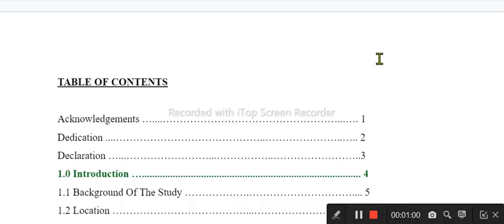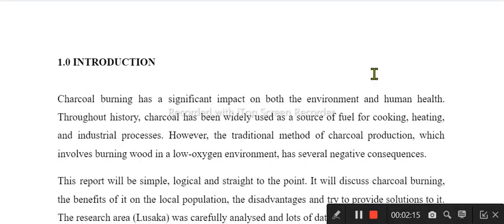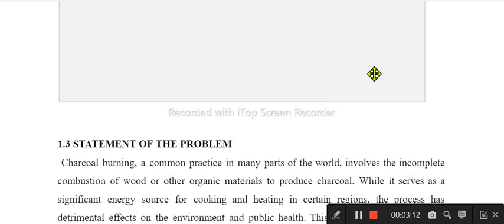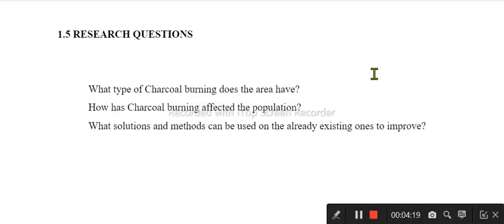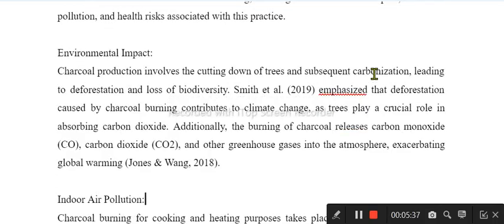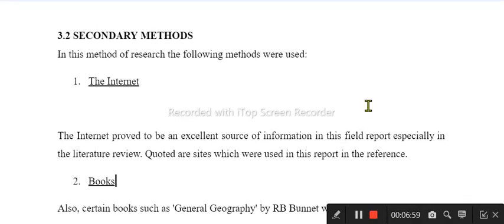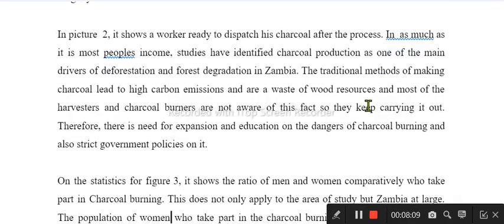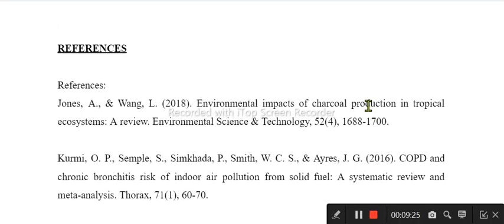Geography Field Project sample ( Charcoal Burning)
This video is a screen record of the Geography Field Project report for Grade 12 or Class 12 on charcoal burning but can be used for any topic.
I've created a playlist of the video series I did on how to write a good project here on my channel which you should check out. Below are the two videos I did previously before watching this one;

Facebook; Emmanuel Mwangaila
Instagram; @emmanuelmwangaila